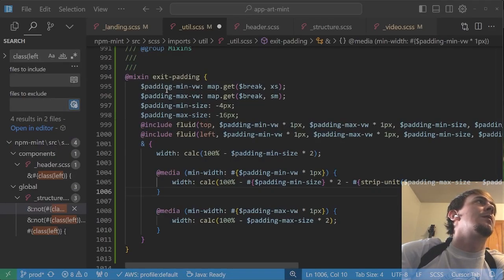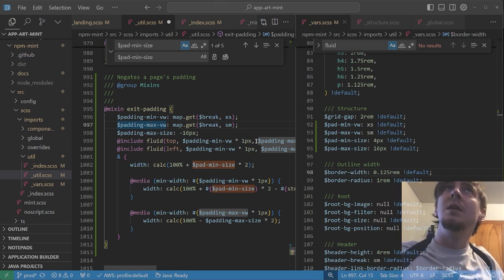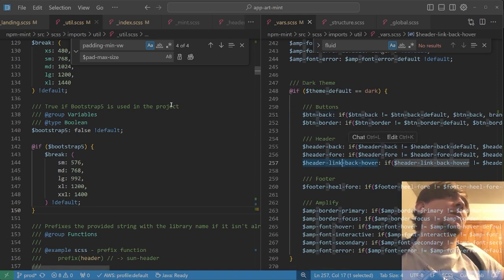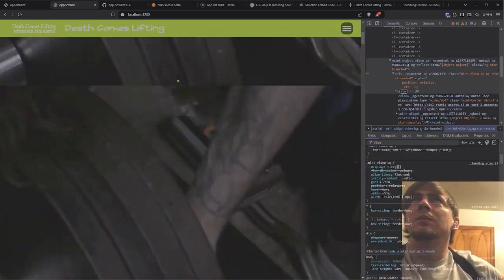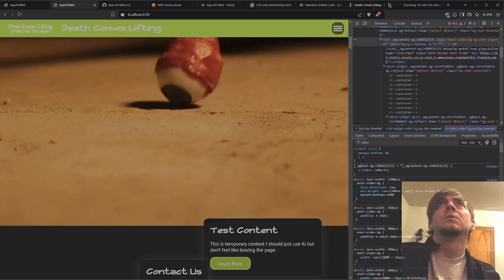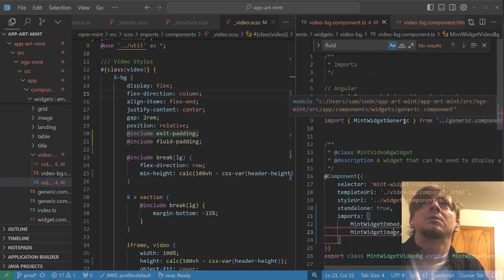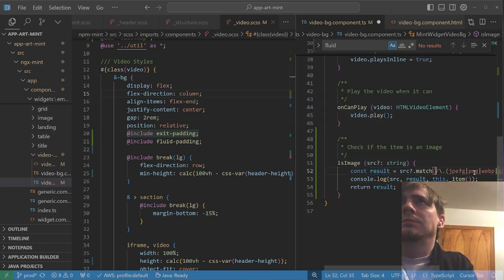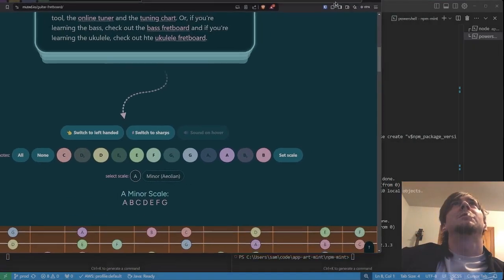Coding w/ Sam E3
Sam gets the landing page widget pretty well done